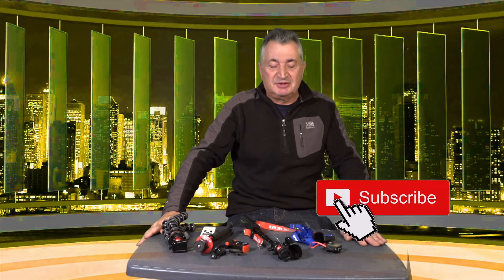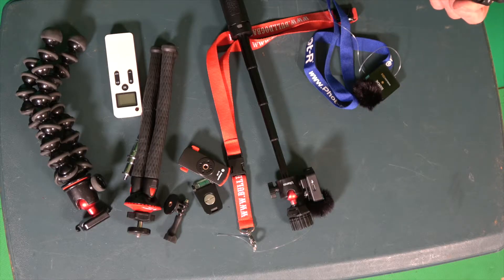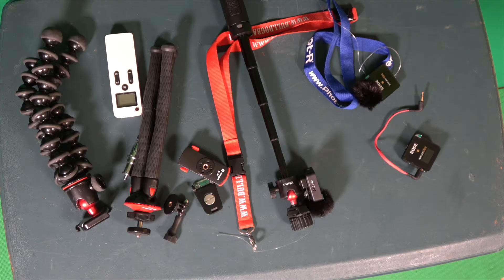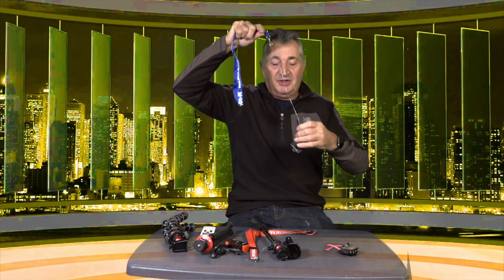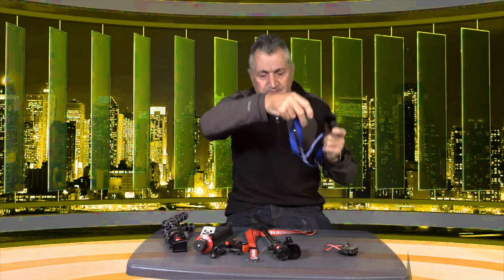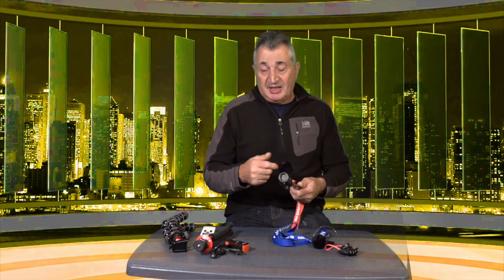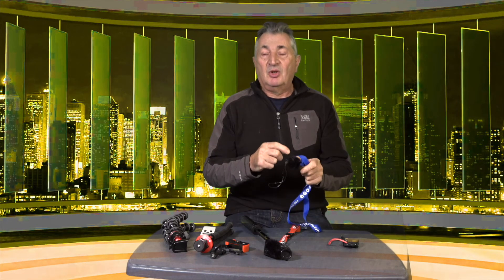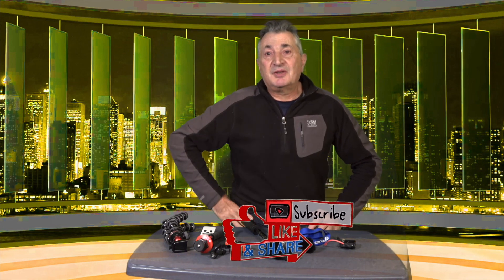Rode wireless go 2 review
had the rode wireless a few weeks now its very good